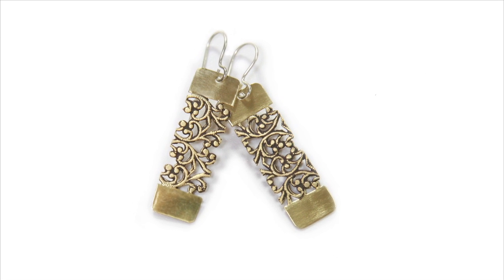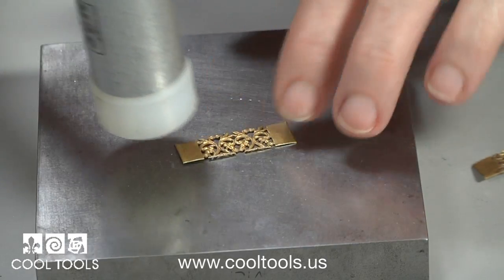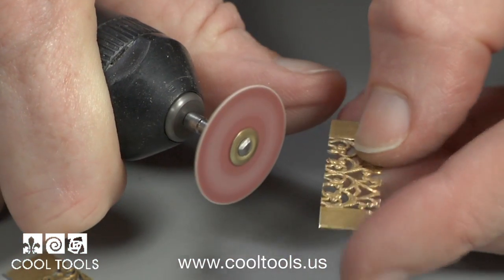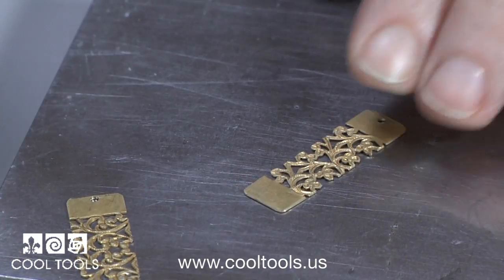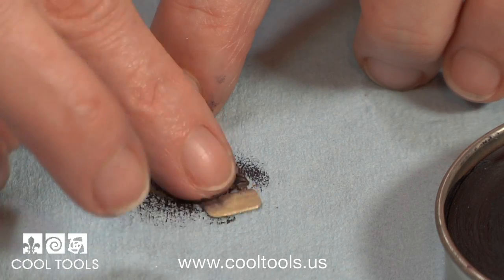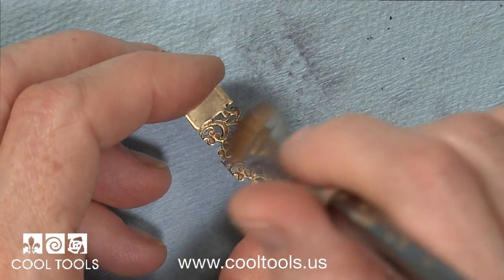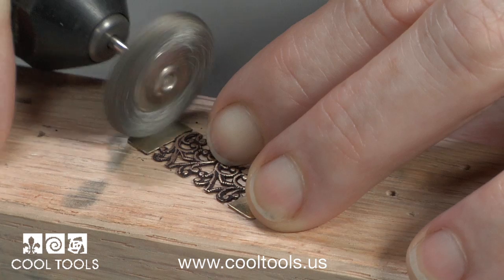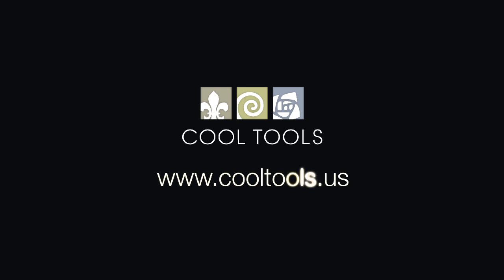Patterned Brass Earrings Project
Use Gilders Paste to highlight the detail in filigree and finely detailed brass designs.